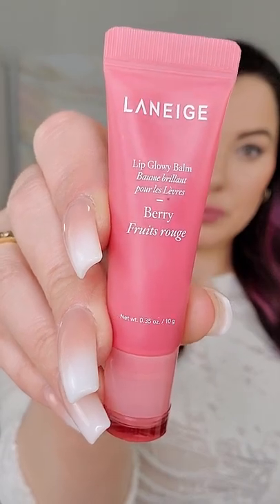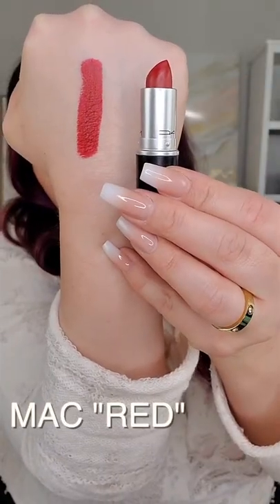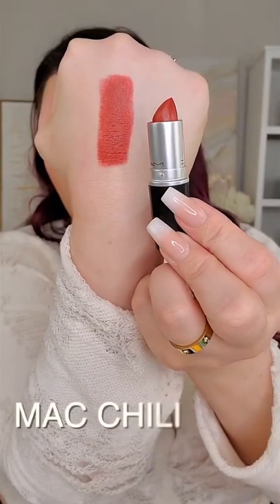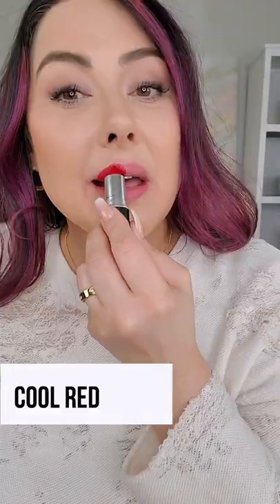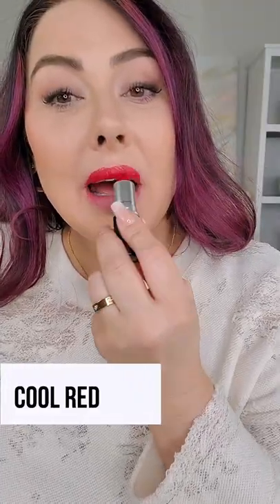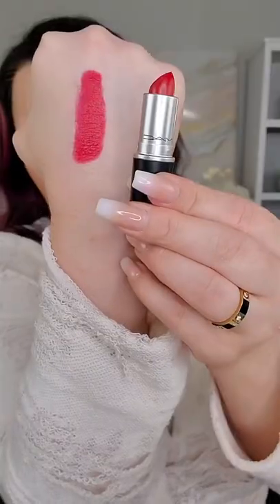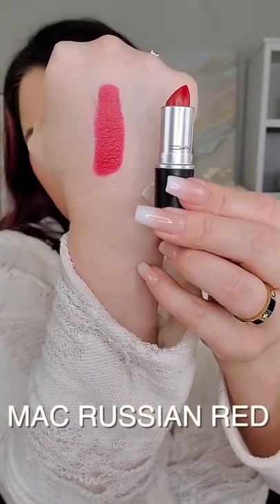How to: Find your PERFECT red lipstick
Here’s a quick video on how to choose the best red lipstick based on your skins undertones 💋